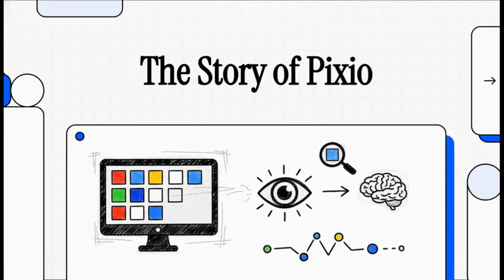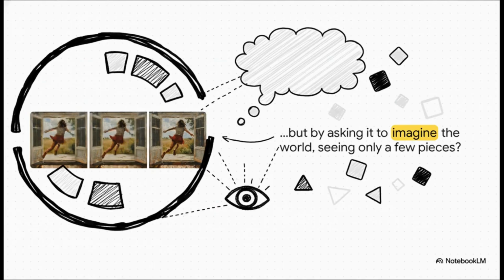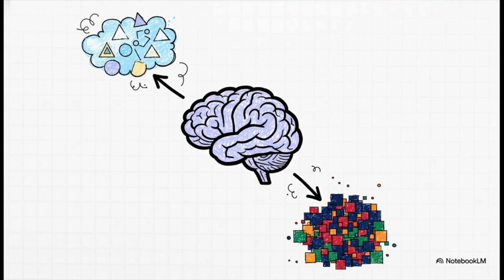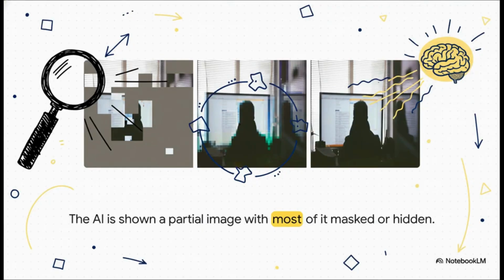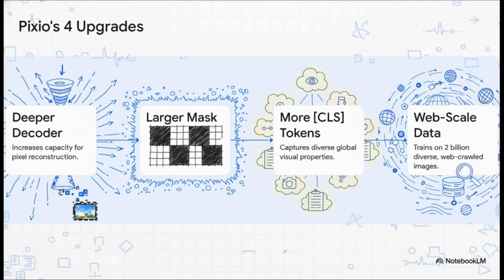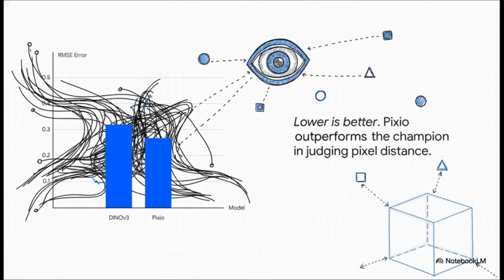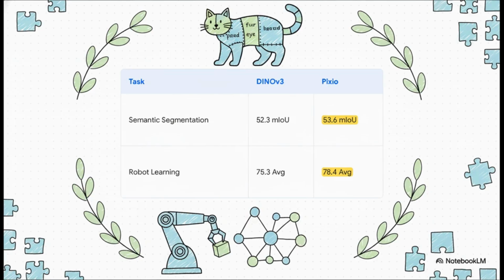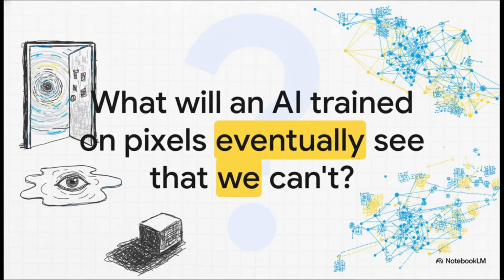The Story of Pixio